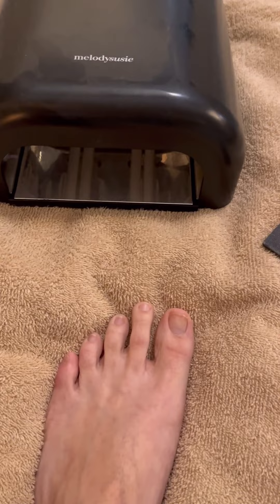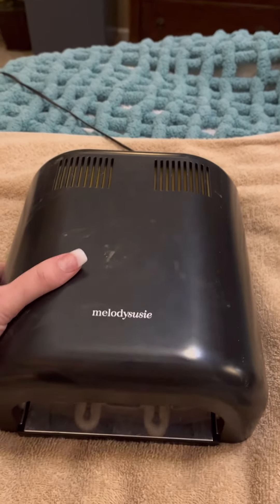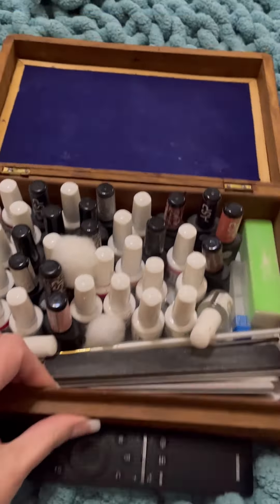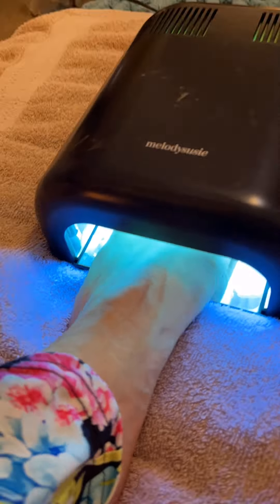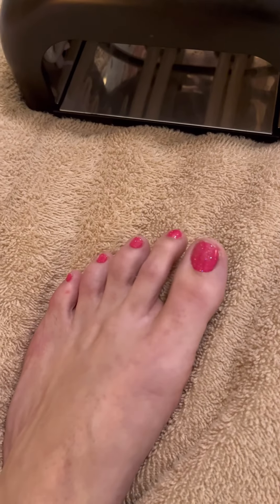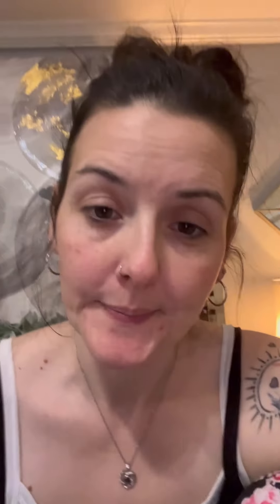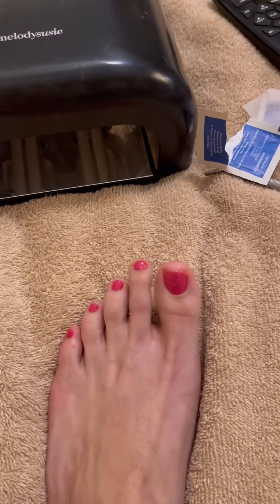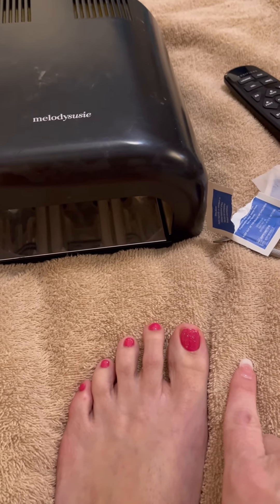Gel polish pedicure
Please ignore my feet, but here is the tutorial for a gel pedicure.  Below are the links for the products used in the videos.

Free Amazon Prime 30 day trial